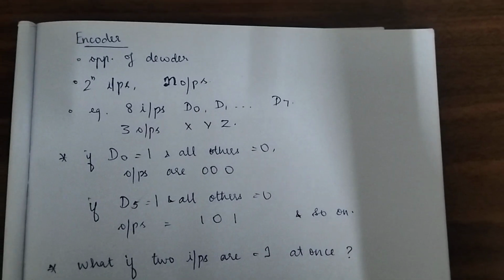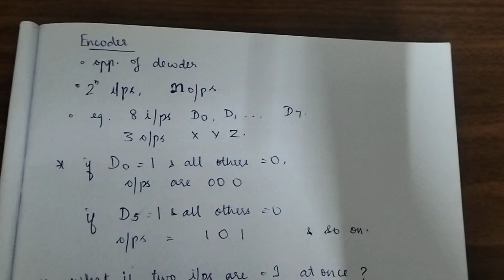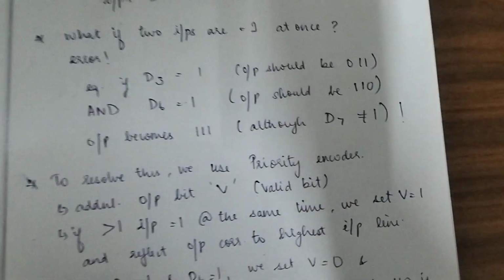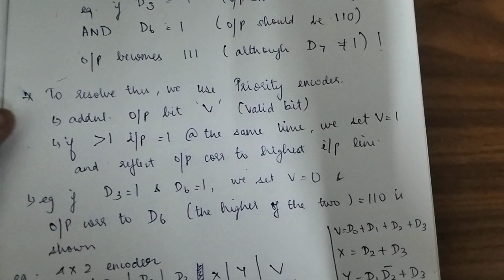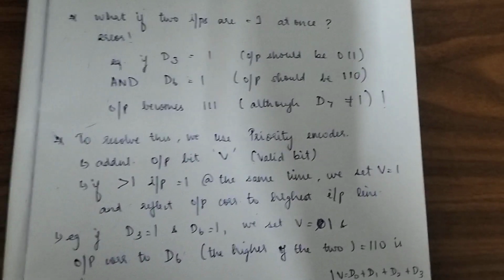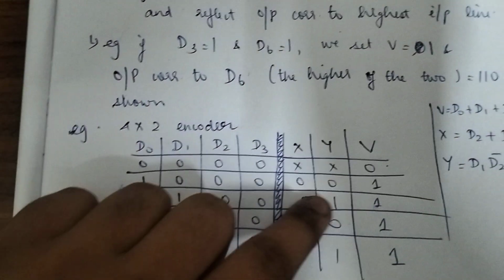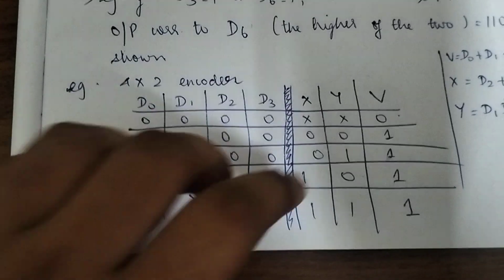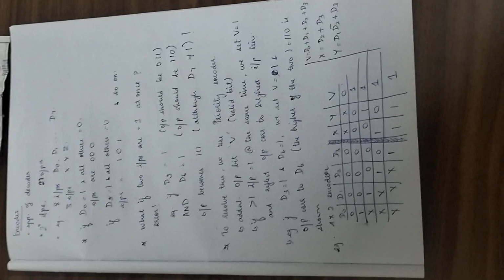Digital Design 10 • Encoders & Priority Encoders